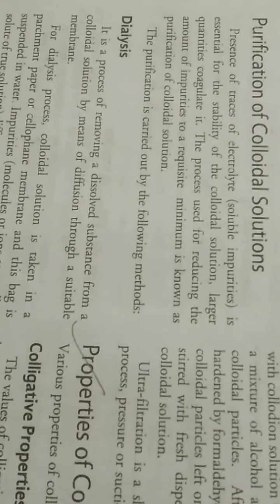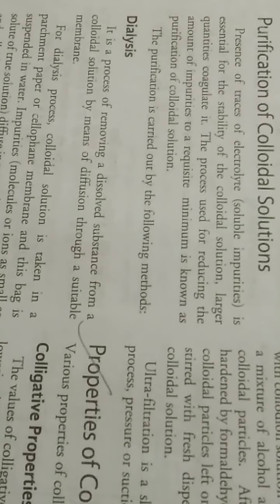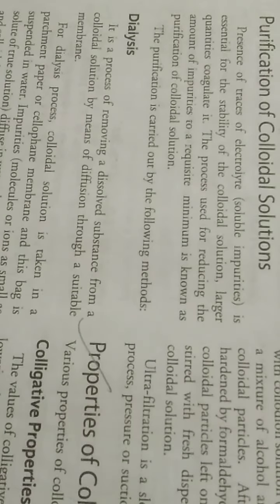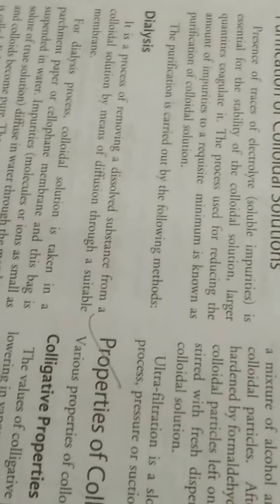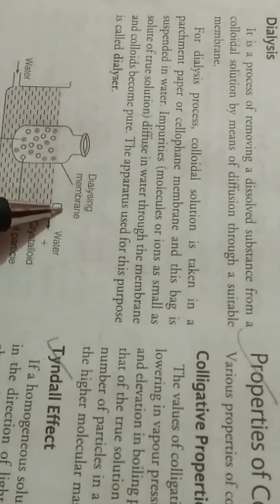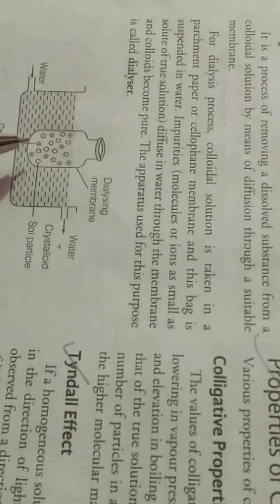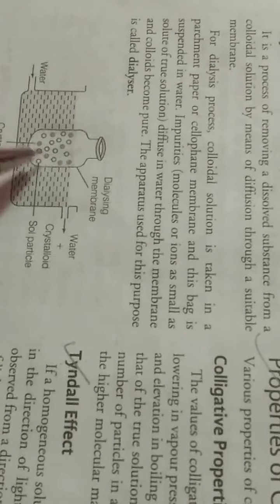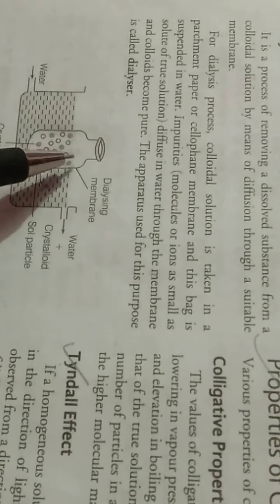Part 1-Purification of colloidal solutions- a.Dialysis b.Electrodialysis